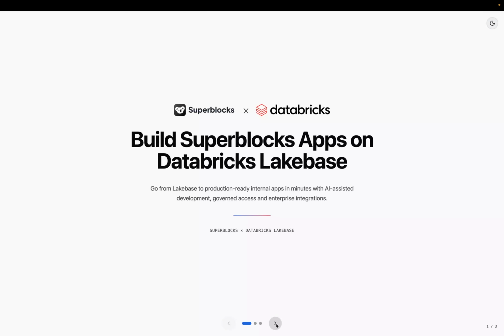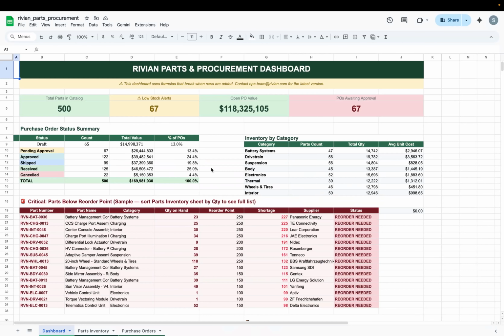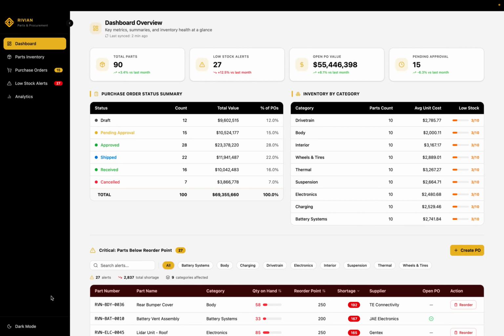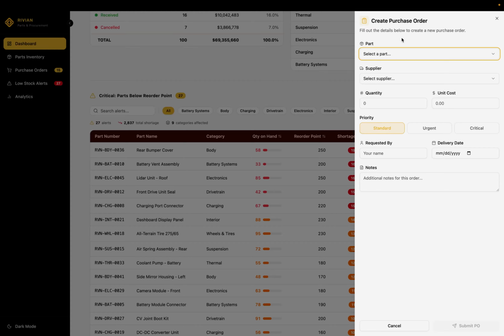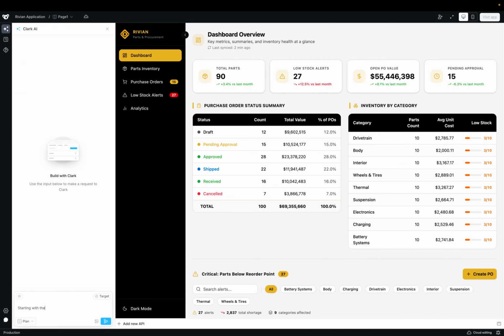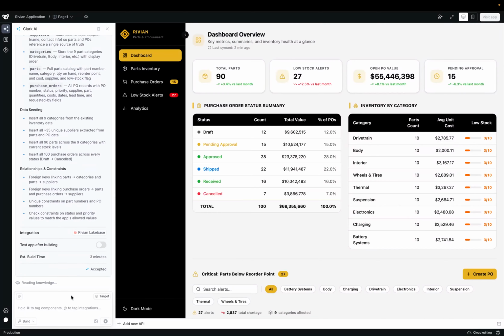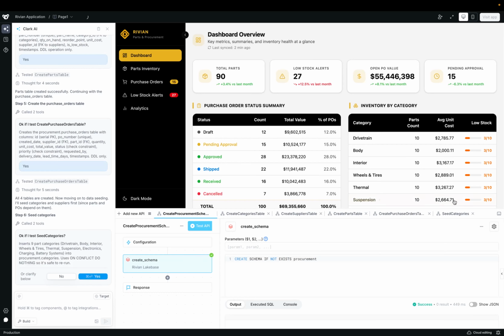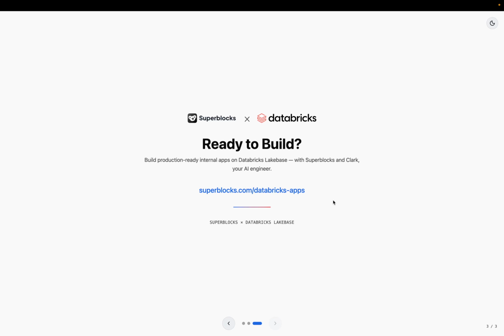Build Internal Tools on Databricks Lakebase with Superblocks and Clark AI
Learn how Superblocks and Databricks work together to build production-ready internal applications on Lakebase. Clark, Superblocks' AI coding agent, connects to your existing Lakebase tables, generates schemas, seeds data, and wires the UI, all without waiting on engineering.
In this demo, you'll see how an operations team at Rivian replaces a manual spreadsheet with a fully functional internal app. Clark builds the data model, creates tables in Lakebase, and delivers features no spreadsheet can match: approval workflows, change tracking, role-based access, and a kanban board for purchase orders.
What's covered:

Connecting Superblocks to a Databricks Lakebase data source
Using Clark AI to generate a database schema and tables from scratch
Migrating spreadsheet data into a transactional database
Building multi-page internal apps with sidebars, filters, and workflow enforcement
Deploying to Databricks Apps so business users can iterate independently

Clark also connects to Mosaic AI, Lakeflow, Unity Catalog, and other Databricks products within the same application.